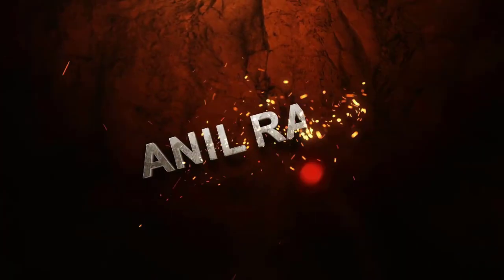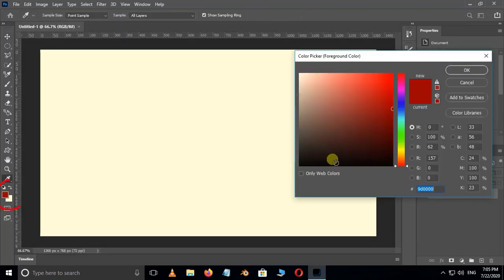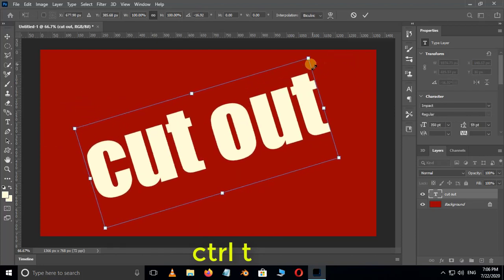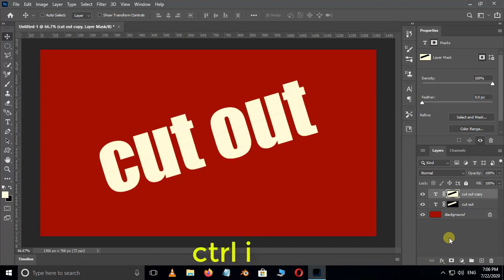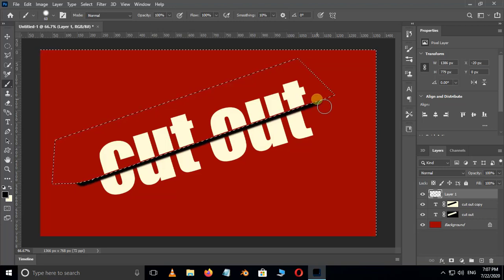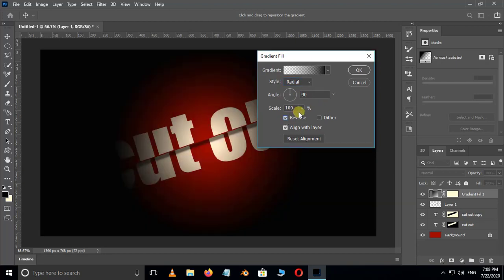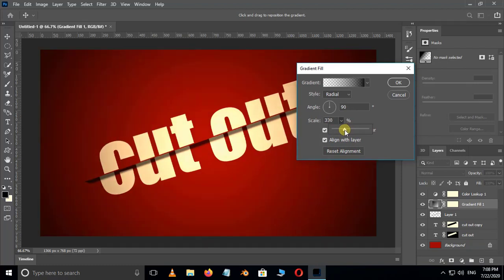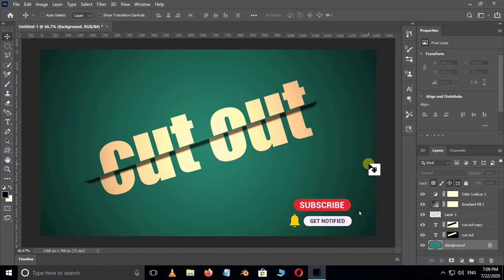CUT OUT text effect - Photoshop Tutorial 2020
In this tutorial, you should learn how to how to cut out text effect in adobe photoshop 2020.